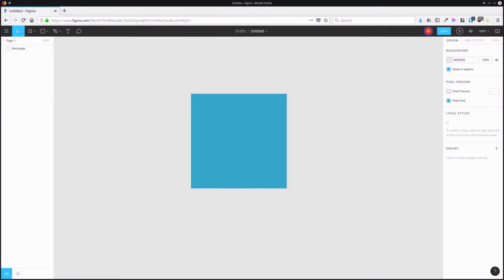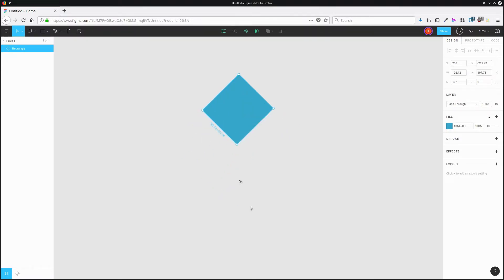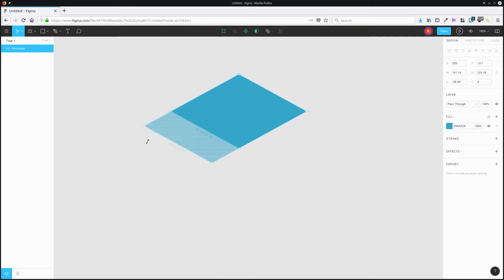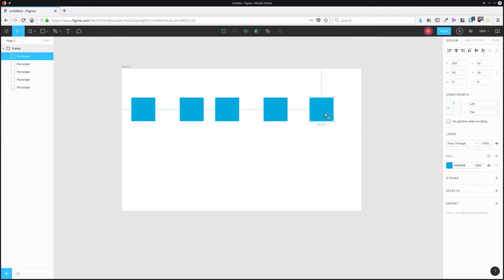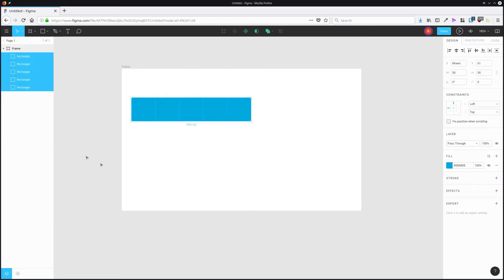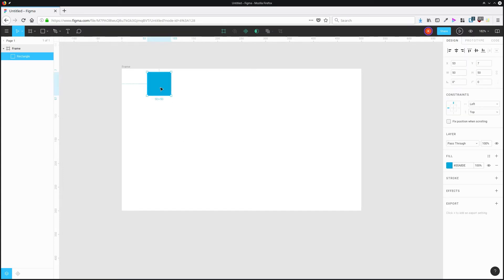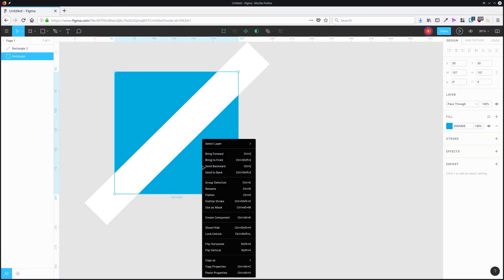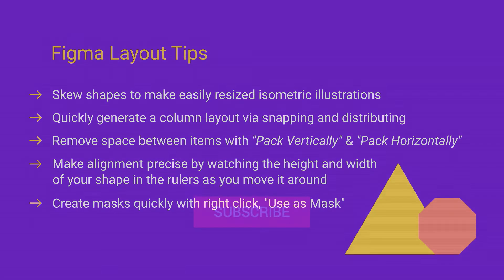#11: Figma Layout Tips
Find out more with the complete written tutorial at Envato Tuts+